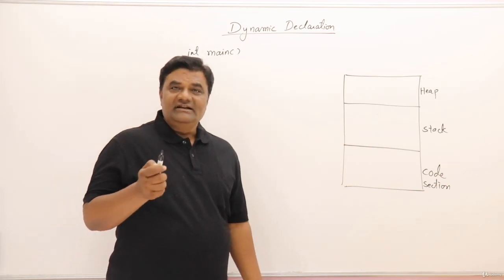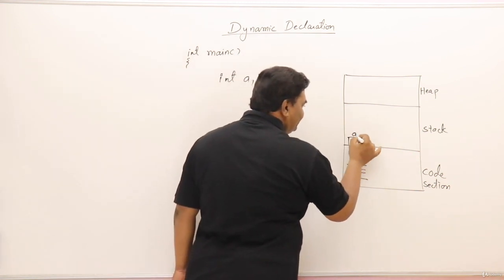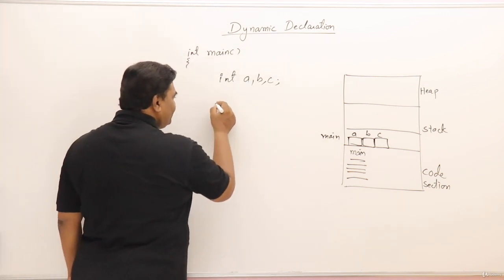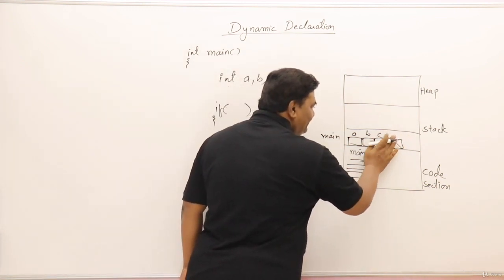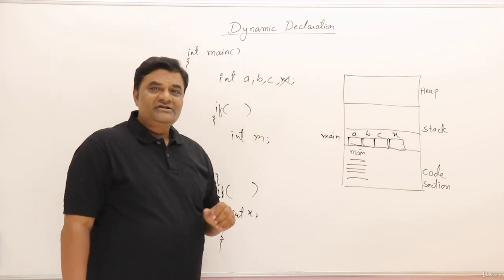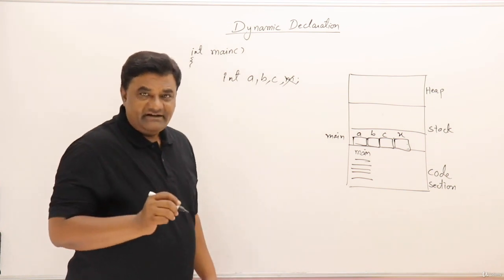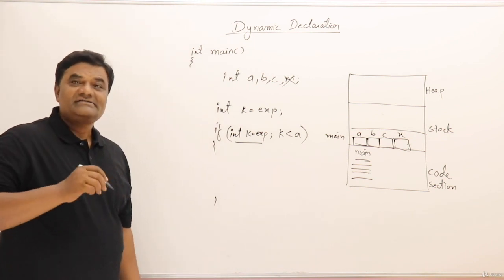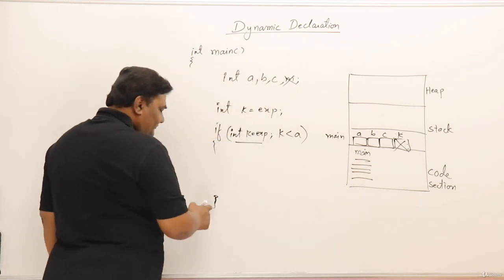5.17 Dynamic Declaration